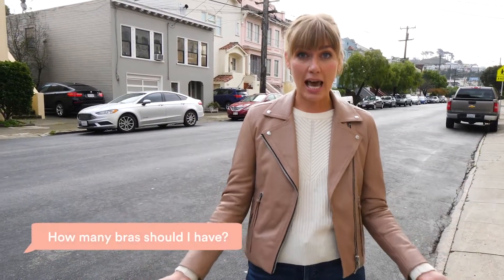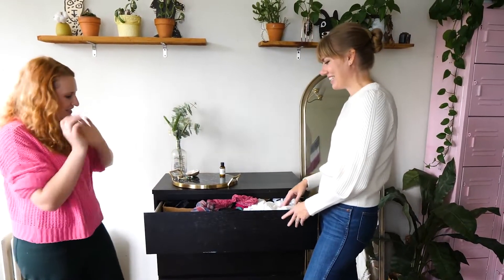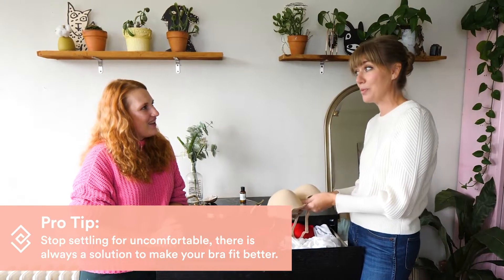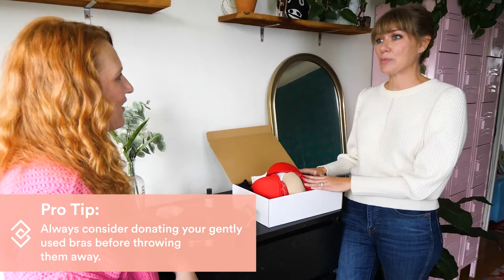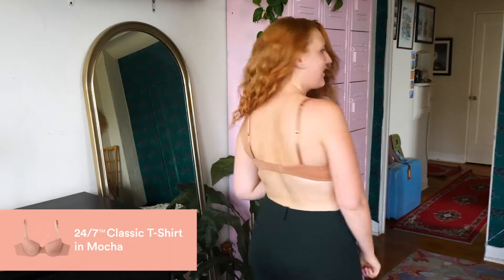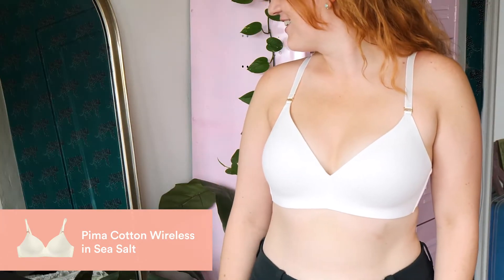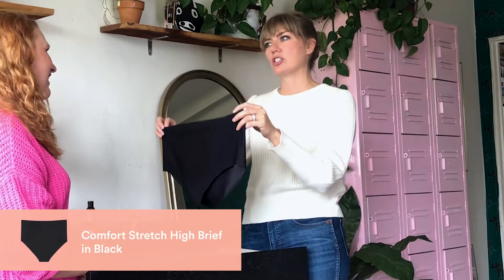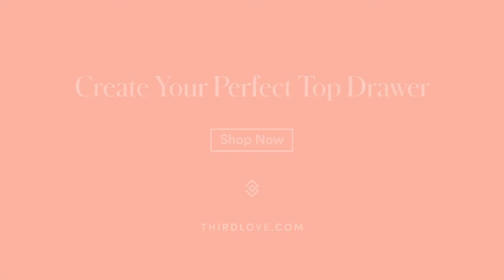A Top Drawer Makeover with Ra'el Cohen & Kara Harms | ThirdLove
We get asked all the time what are the “essentials” that every woman should have as part of her underwear drawer. In this video, our Chief Creative Officer, Ra’el Cohen makes over the underwear drawer of blogger Kara Harms (IG: @thewhimsysoul) and shows her the must-have bras and underwear essential for any top drawer!

Don't have a ThirdLove bra yet? Take our Fit Finder to find your perfect bra size